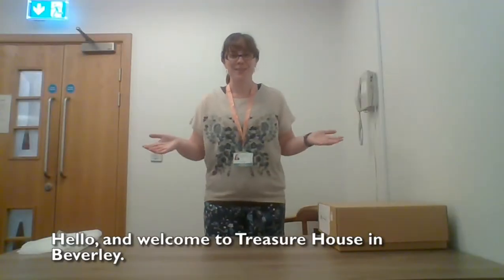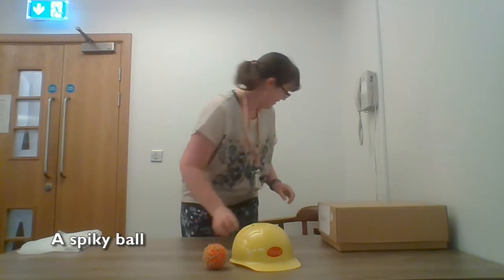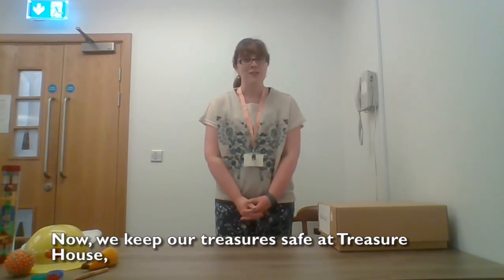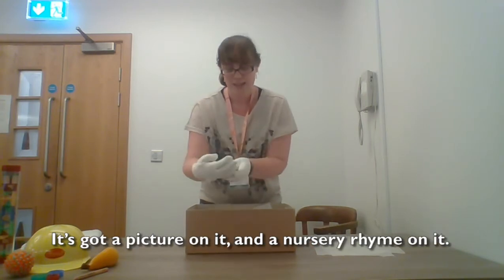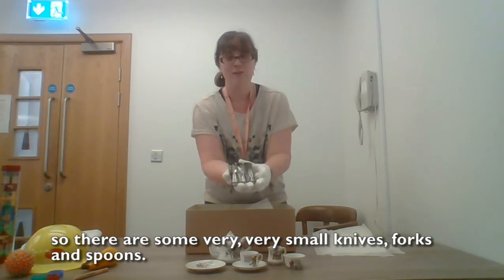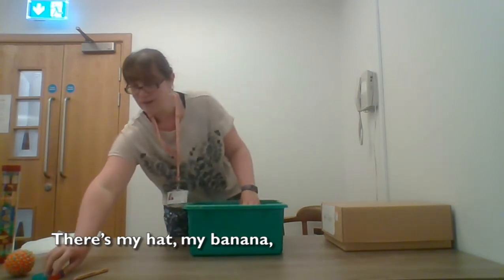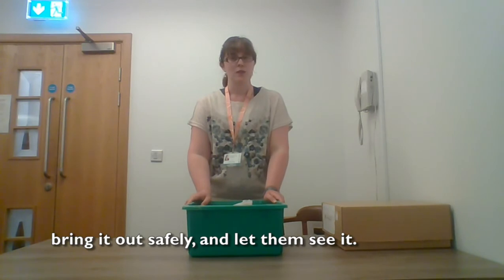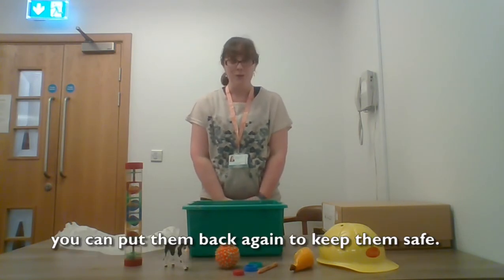Tiny Treasures Heritage Open Day Special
Especially for children aged under 5 and their grown-up. Have you got a collection of things you treasure? Find out how we look after our treasures at the Treasure House, with Lucy, Under 5s Learning Co-ordinator for East Riding Museums. Have a go at keeping your special things nice and safe with Lucy’s help.

Note to adults: be prepared to find the things your little one treasures at home - and a box to put them in!
The museum and archive treasures shown are:
Beverley Town Charter, 1573
Silver Plated Aeroplane
Medieval Iron Key
Oil painting: Flowers, by Mr Arundale
Oil painting: A Panic, by HWB Davis
Post-medieval Copper Fox
Prehistoric Golden Saters
Bronze Age Food Pot
Glass Necklace
Gold Sword Pommel

This video is part of the Treasure House’s Hidden Nature series produced for Heritage Open Days 2020 (11th-20th September), looking at what goes on behind the scenes, and the nature to be discovered in our collections. You can take a moment to tell Heritage Open Days what you thought of our Treasure House videos